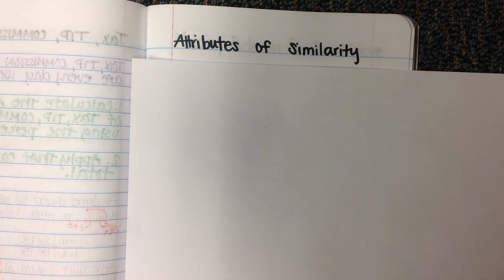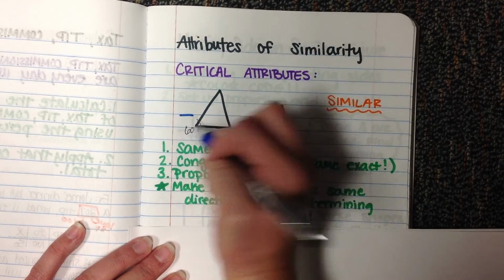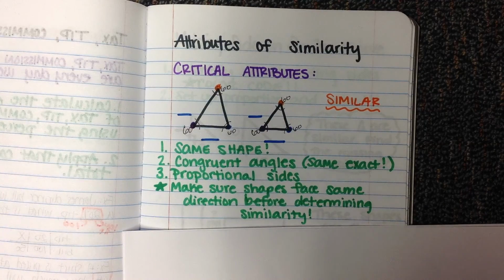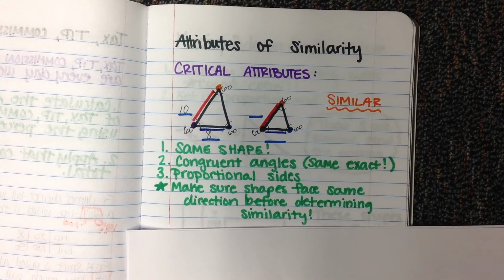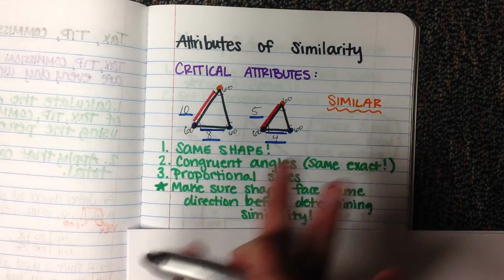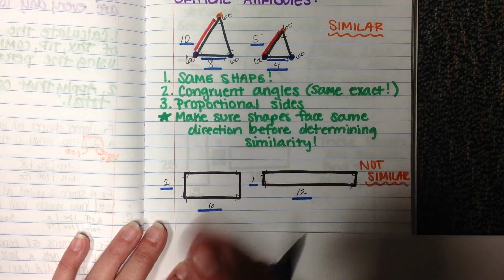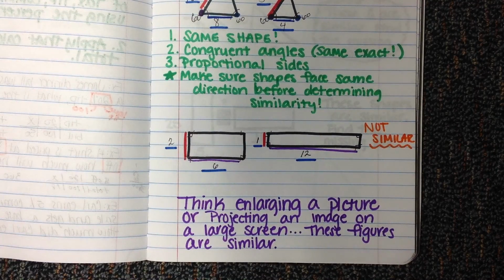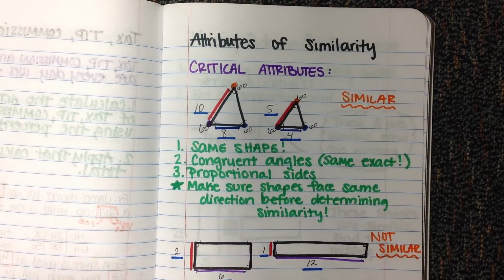attributes of similarity